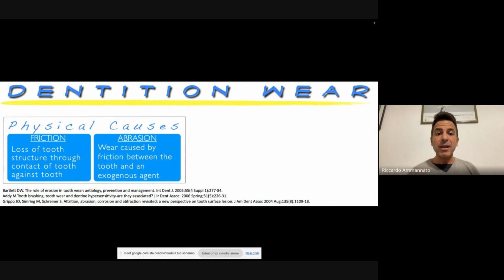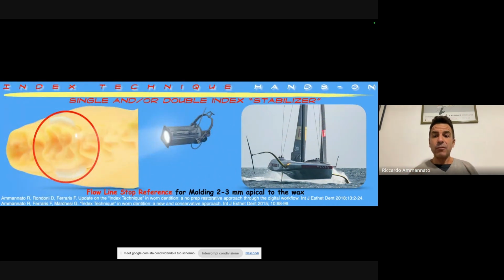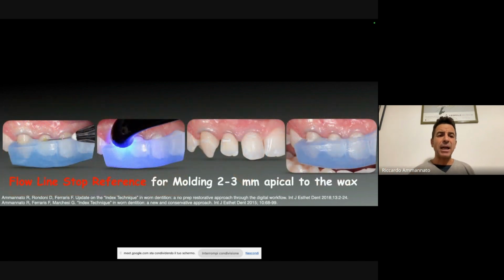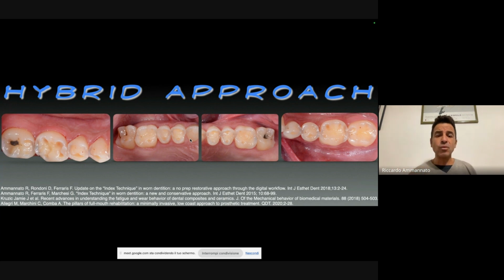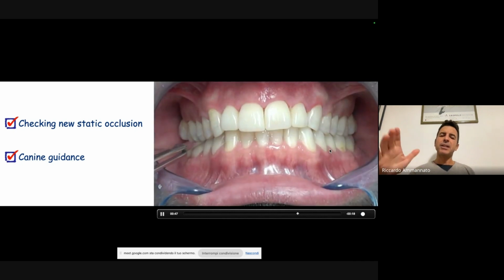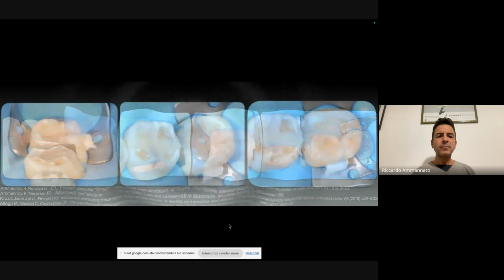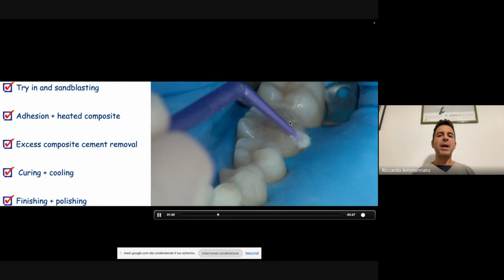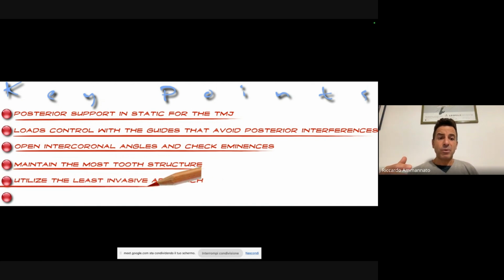INNOBIODENT 2024 Day 1 Session 7 Worn Dentition - Riccardo Ammannato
Worn Dentition? Direct and Indirect Adhesive Management through a Non-Invasive Approach - Riccardo Ammannato - ITALY